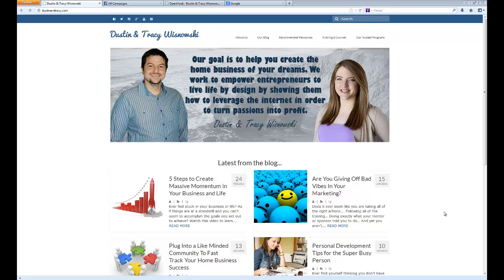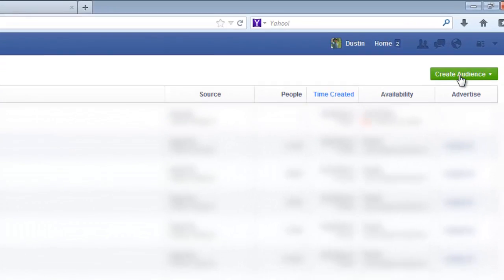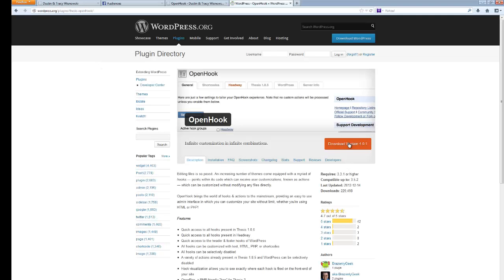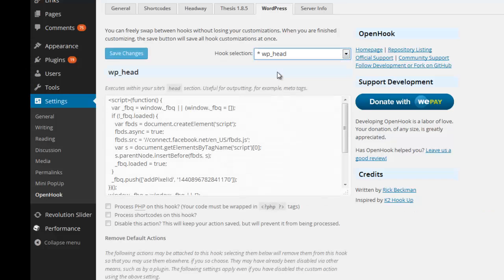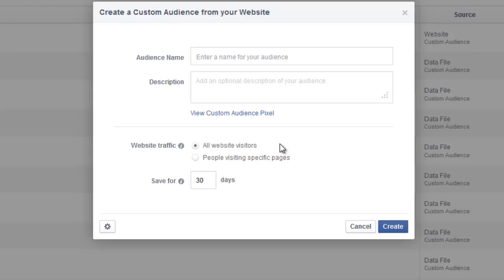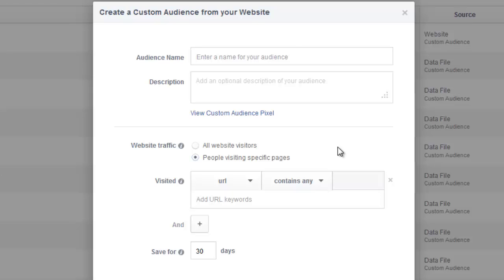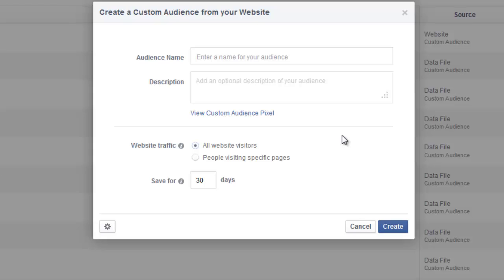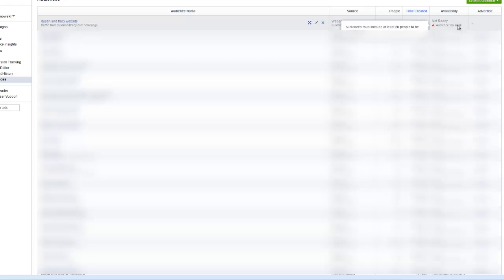How to Create Facebook Website Custom Audiences to Retarget Site Visitors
Facebook Website Custom Audiences

In this video, I show you how to use a cool Facebook ads feature that allows you to retarget people who have visited your website. Often times when a person visits your site and clicks out, that is the last time they are ever exposed to your brand. What makes retargeting so powerful is that it allows you to expose someone to your brand or product multiple times which helps increase lead and sales conversions.